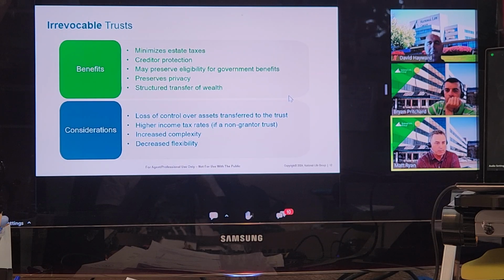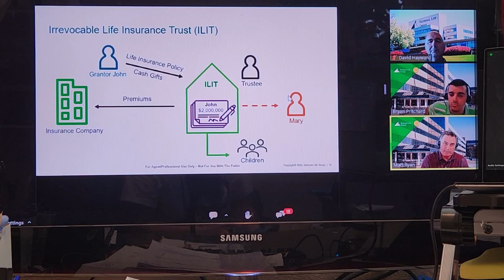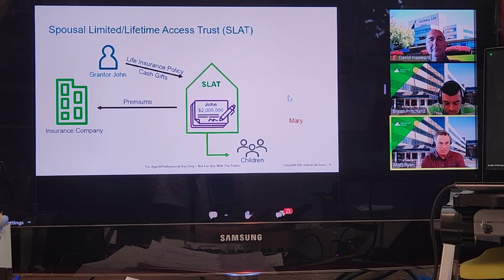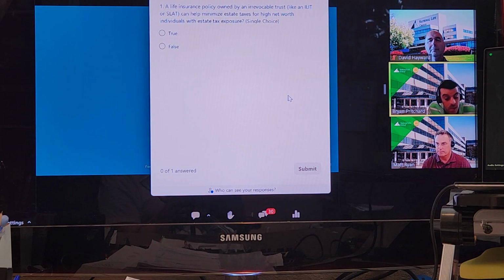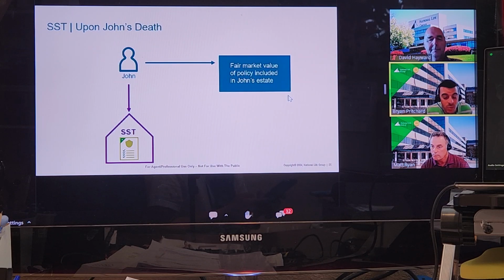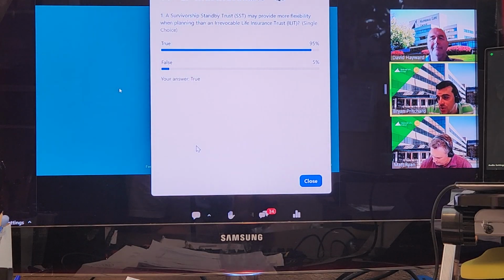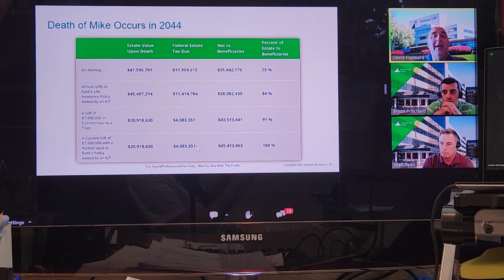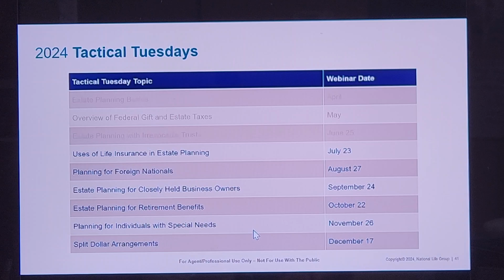June 25, 2024